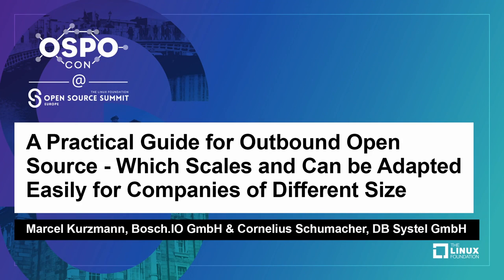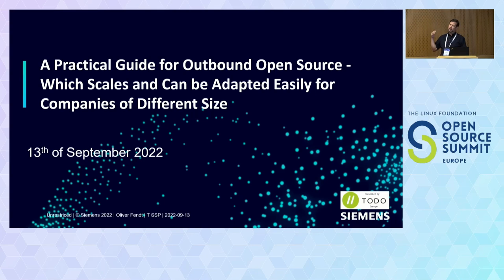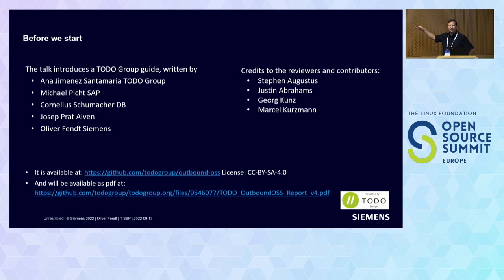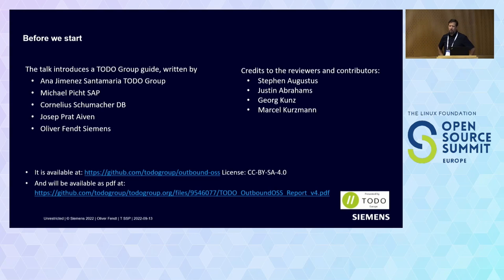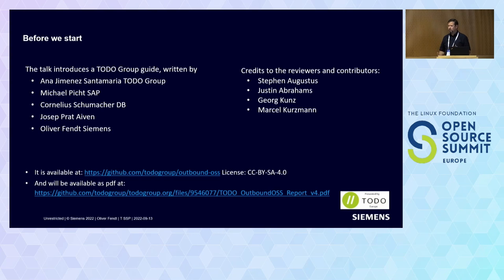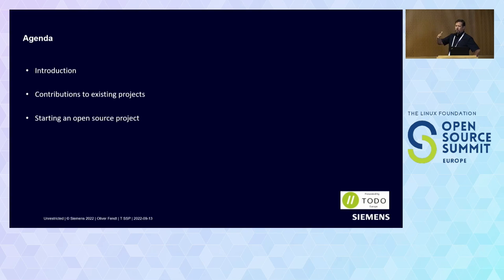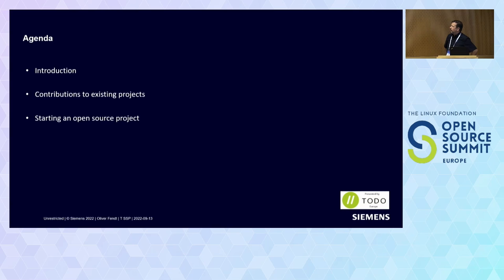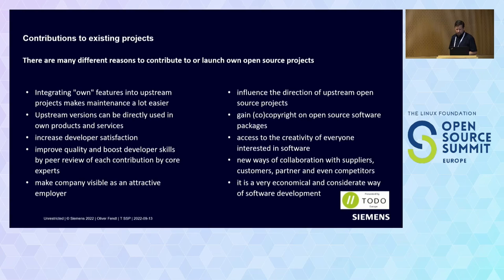A Practical Guide for Outbound Open Source - Which Scales... Marcel Kurzmann & Cornelius Schumacher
A Practical Guide for Outbound Open Source - Which Scales and Can be Adapted Easily for Companies of Different Size - Marcel Kurzmann, Bosch.IO GmbH & Cornelius Schumacher, DB Systel GmbH

This Presentation is about how to contribute to or to launch an Open Source project (also called "outbound open source") as a company. It aims to describe a complete and lean process, that can be implemented in companies of any size (large but also small or medium sized organizations). Companies can tailor the proposed procedure to their needs. I.e., depending on the size and situation of the company not all steps need to be implemented. It covers compliant contributions to existing projects as well as launching own Open Source Projects as a company. Different contribution models are introduced and explained. Additionally, a recommendation is provided how spare time contributions from employees (aka moonlighting) can be made known and transparent to the company to protect the employee. Topics and good practices to be considered when planning to launch an own Open Source project as a company are provided. Although the provided information does not guarantee the success of such an endeavor it is proven in use and very helpful for decision-making, launching and maintaining The procedure and background information is available as a “guide” and on GitHub under